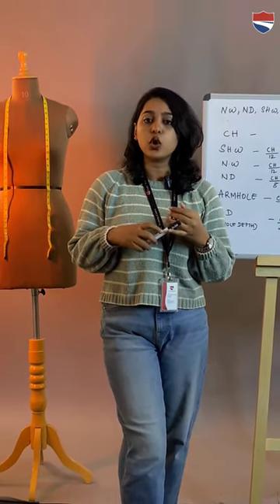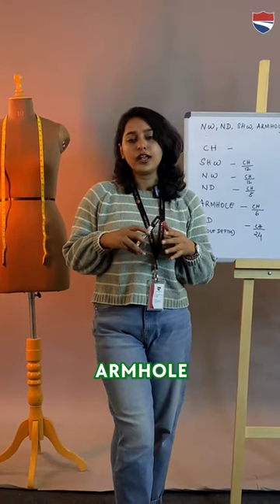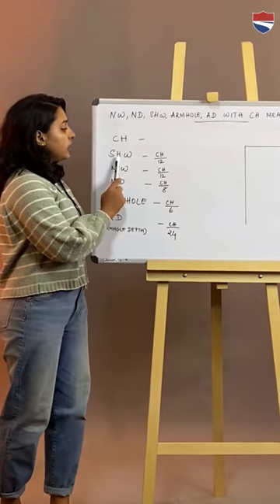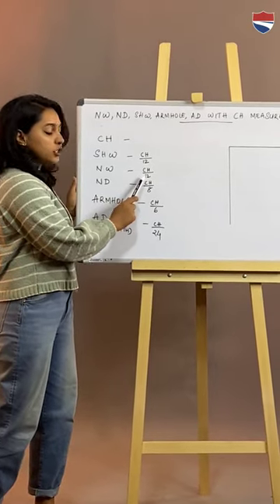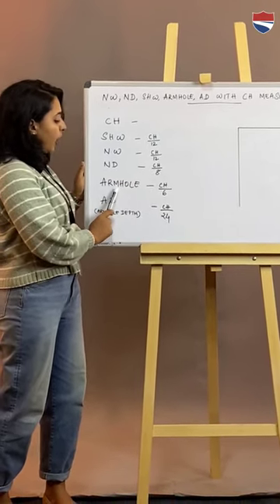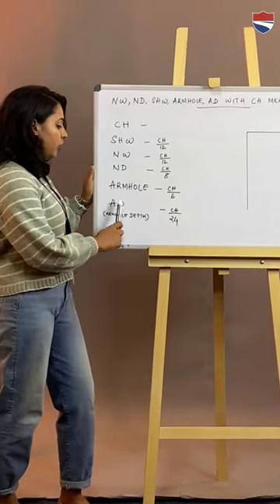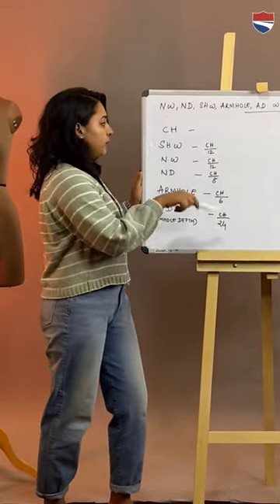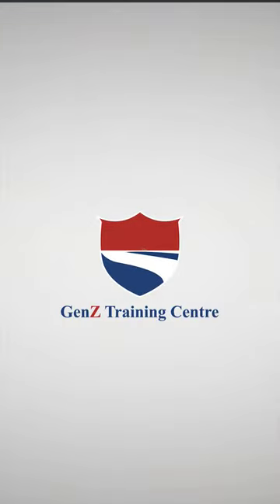🌟 Dive into the first episode of our GenZ Fashion Lab series: 'Building Your Garment Knowledge'!